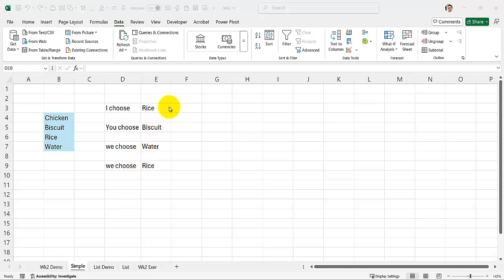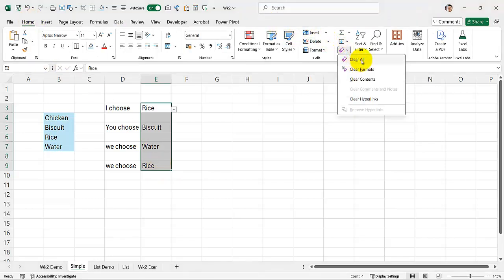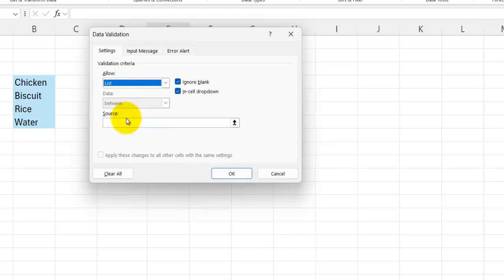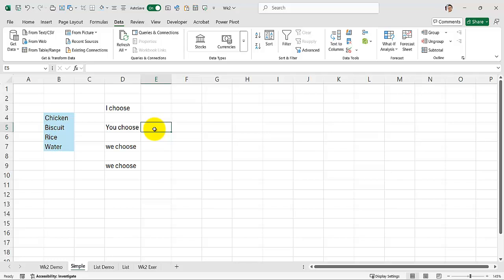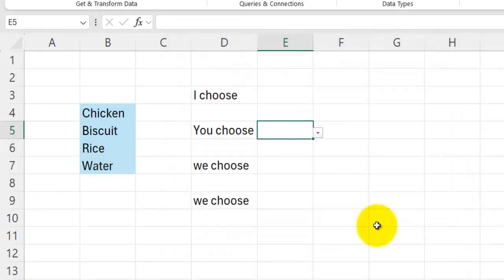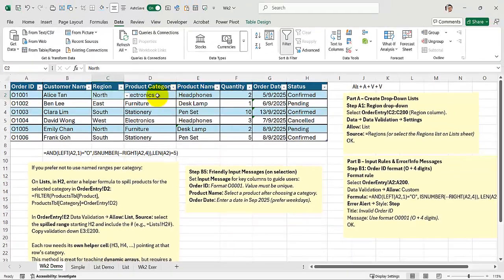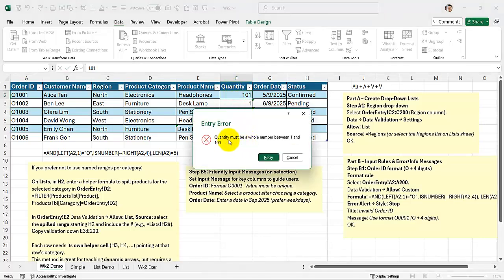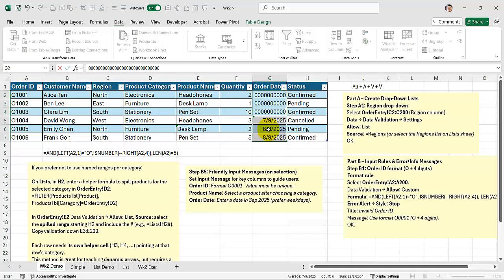Wk2 DropDown List Test